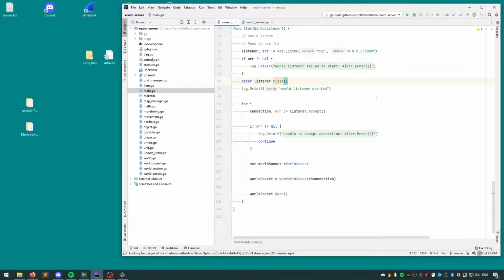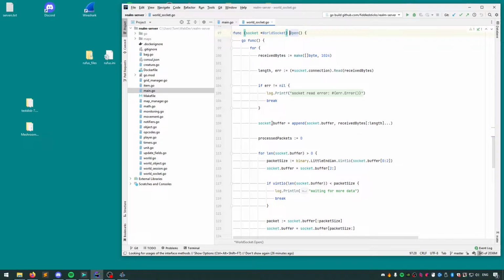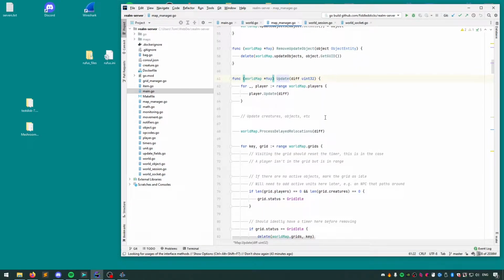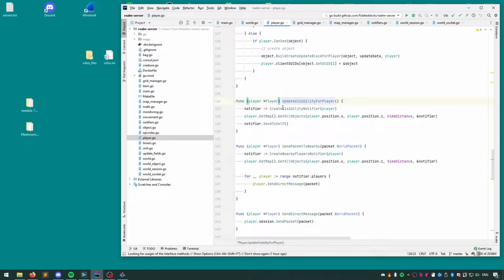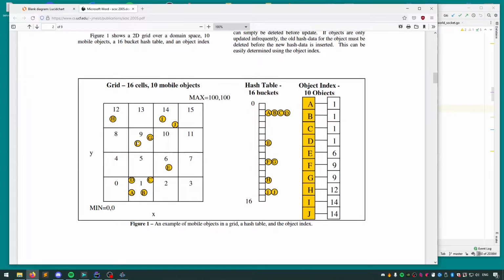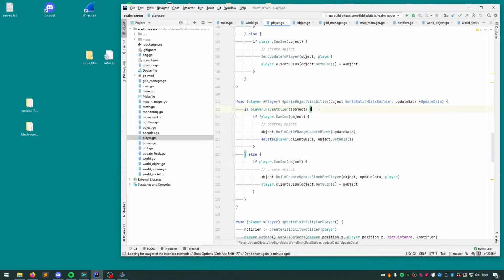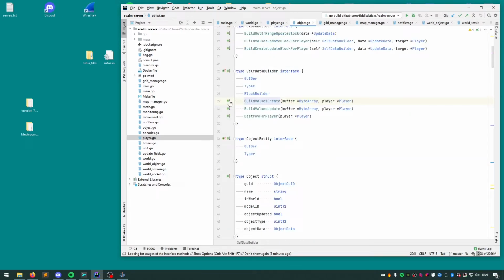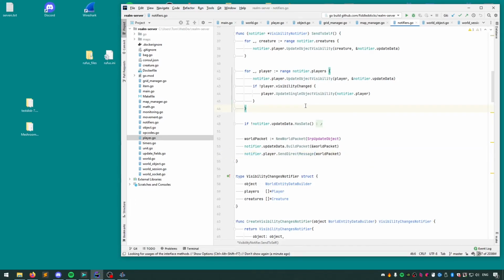MMO in Godot - World Server - Part 1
Hey everyone, last video I said I would start implementing object interaction, that turned out to be quite a bit more involved than I anticipated, but I'm making very good progress.

00:00 Getting started
00:36 Setup
01:13 Opening socket
02:38 Processing packets
03:00 Map updating
03:51 Notifiers
05:03 Spatial hashing
08:03 Building object data